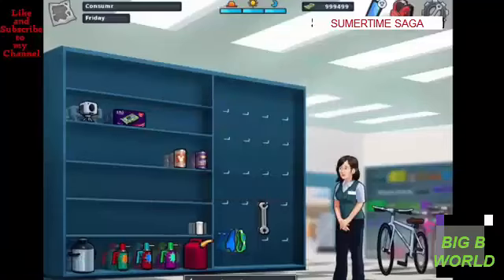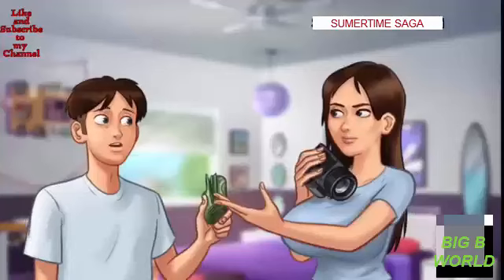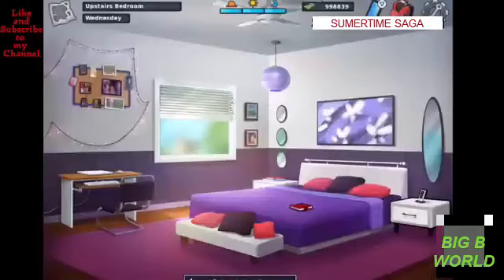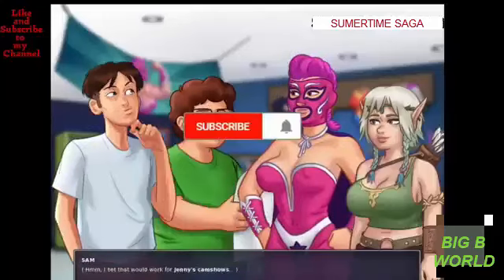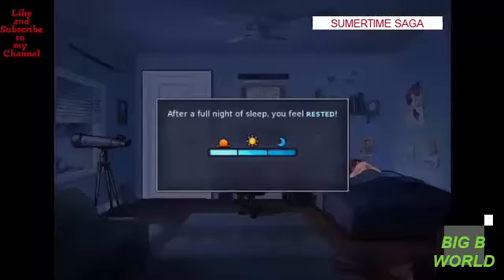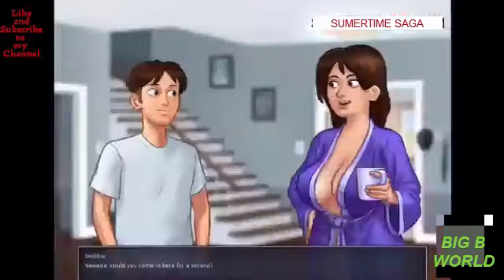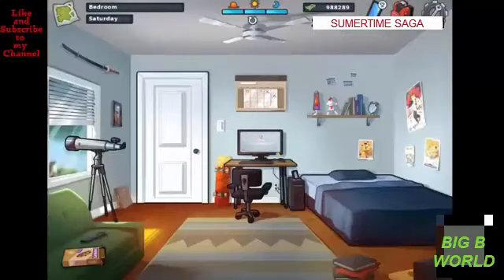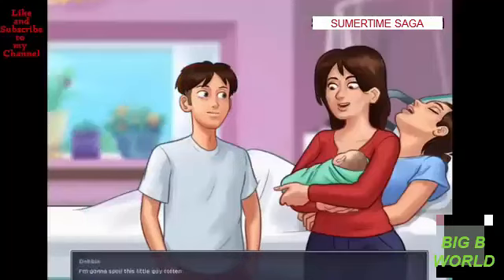Jenny Full Walkthrough - Summertime Saga 0.20.1 - Jenny's complete Storyline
►About the Game :
The game play is just a video game called Gta 5 and Summertime Saga is an adult orientated high quality dating sim game, currently in development.
Set in a small suburban town, a young man just entering college is struck by the death of his father. Mysterious circumstances surrounding the death are only the beginning of his problems as he learns that his father was in debt to a group of shady criminals.
THIS VIDEO IS FOR ENTERTAINMENT & EDUCATIONAL PURPOSE ONLY, WHICH DOES NOT PROMOTE ANY KIND OF VIOLENCE OR HARM TO OTHERS.
►About : Summertime Gaming is a Gaming YouTube Channel, where you will find Video Games Walkthroughs & gameplays videos in English, I hope this video was Useful and you liked it, if you did then don't forget to Like Share & Subscribe our Channel.

►Topics covered in this video :
1. summertime saga new update 2025
2. summertime saga latest version download
3. summertime saga next update preview
4. summertime saga update news
5. summertime saga upcoming update
6. summertime saga new update apk
7. summertime saga 22.0.0 release date

what a legend new update 0.8 holly
summertime saga next update 21.0.0
new update summertime saga release date ?
summertime new update kab aayega ! New Wallpaper art !